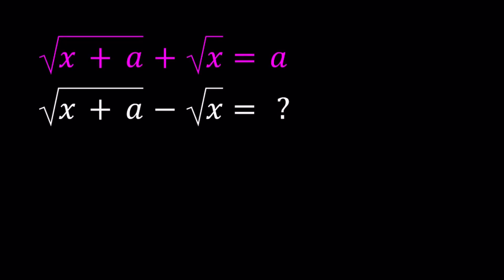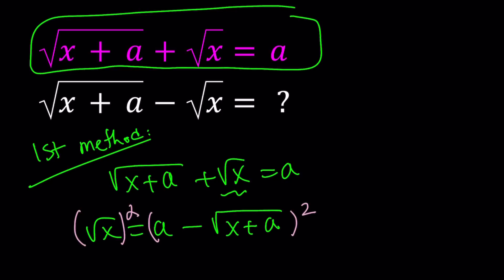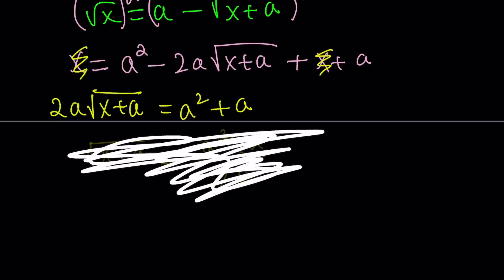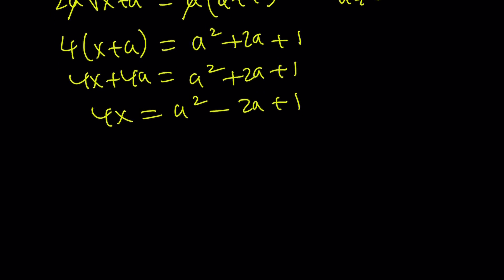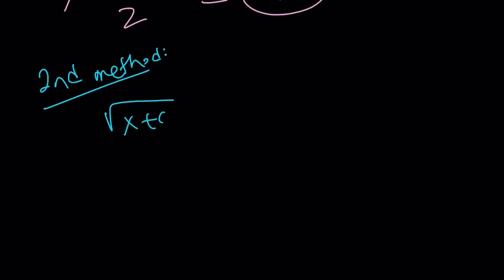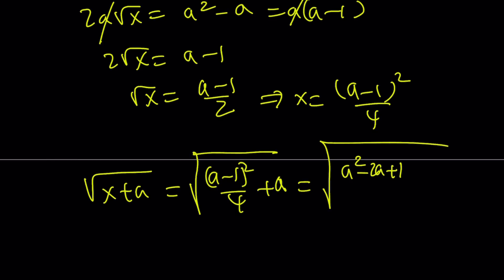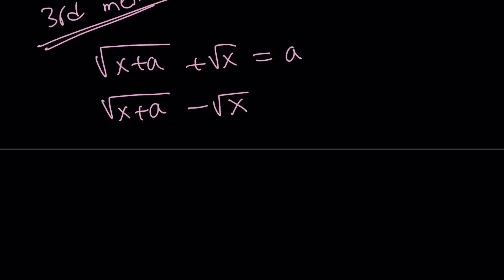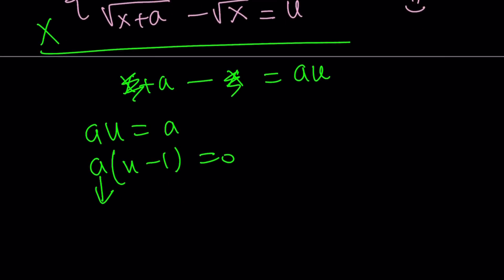Evaluating a Radical Expression in Three Ways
via @YouTube @Apple @Desmos @NotabilityApp